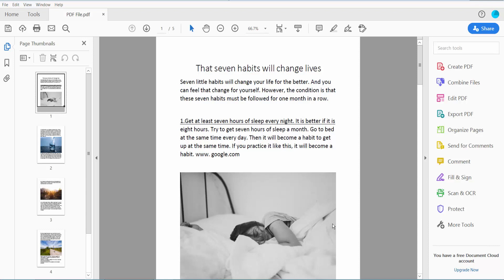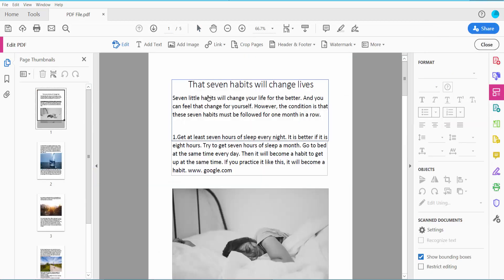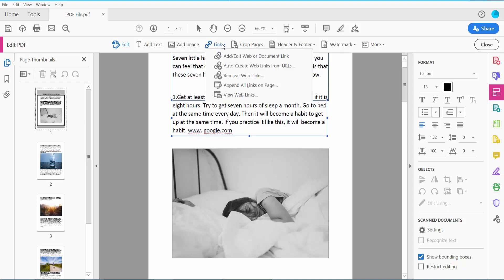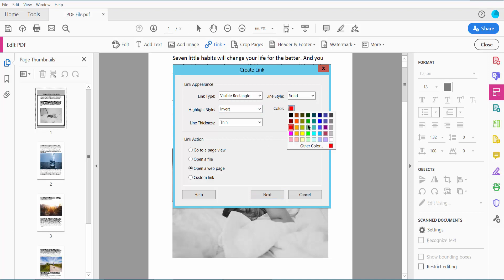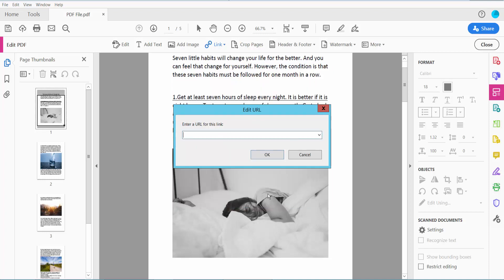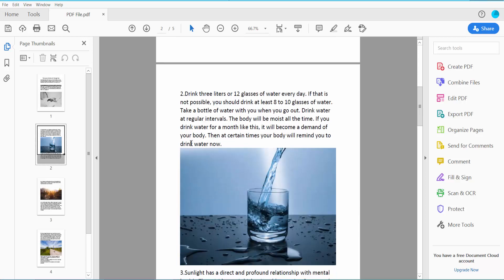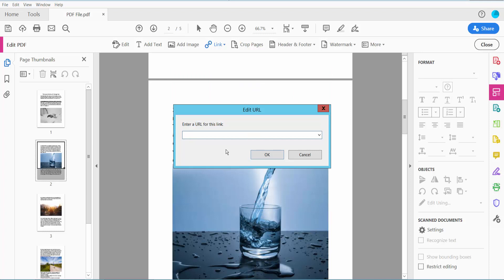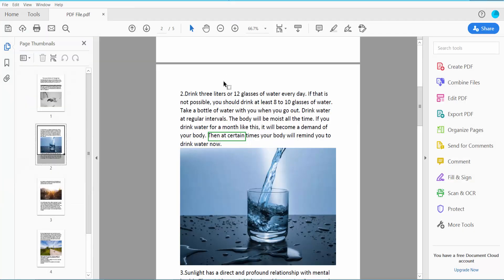How to create a url link for a pdf document using Adobe Acrobat Pro DC 2022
Hello everyone, Today I will show you, How to create a url link for a pdf document using Adobe Acrobat Pro DC 2022

Create_a_url_link_for_a_pdf_document_with Acrobat_Pro_DC_(Standard)_2022